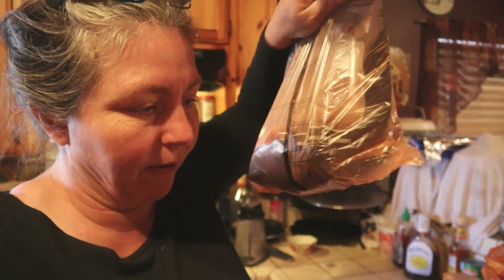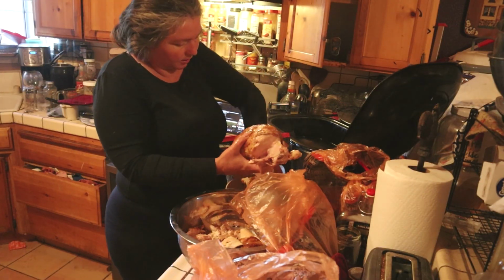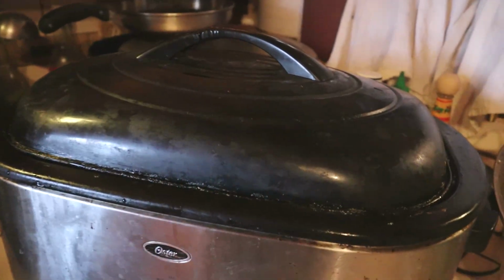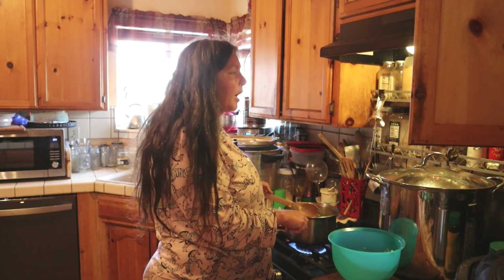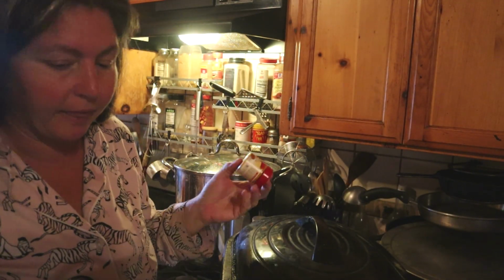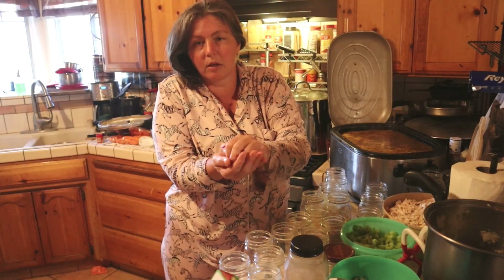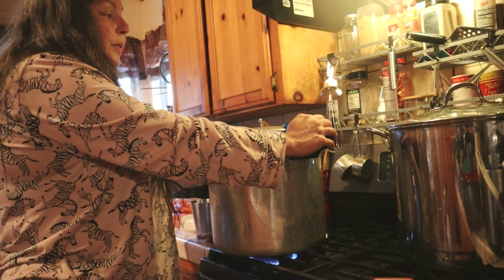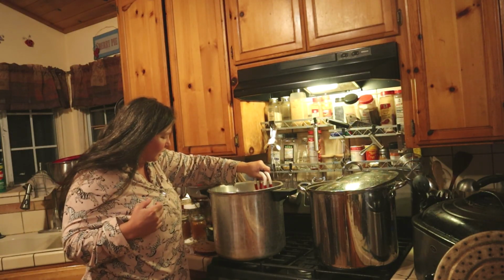Making & Canning Bone broth chicken noodle soup from Rotisserie chickens